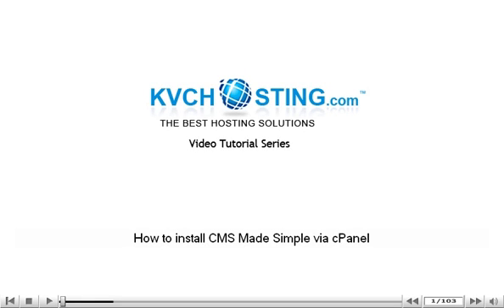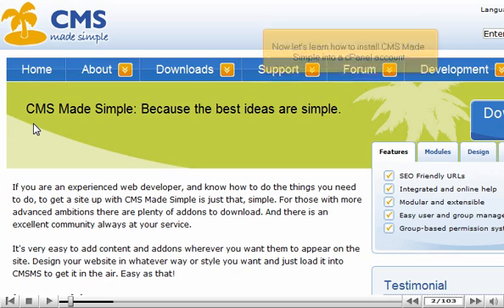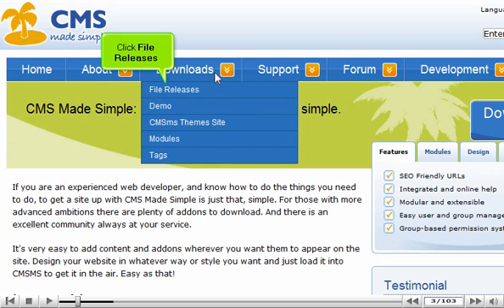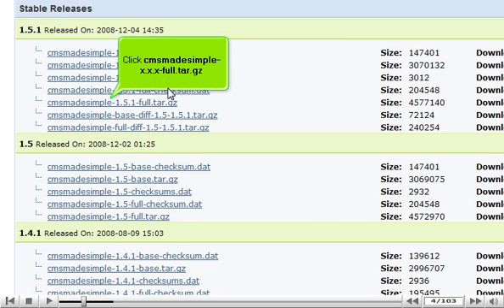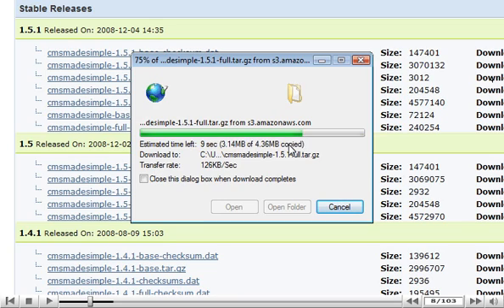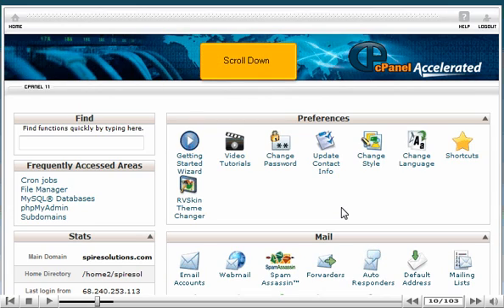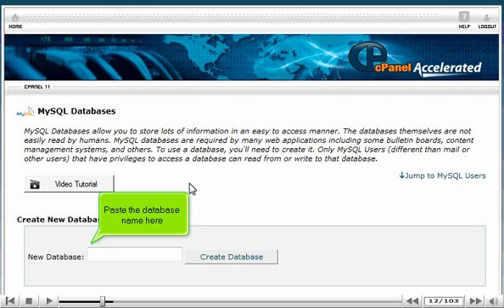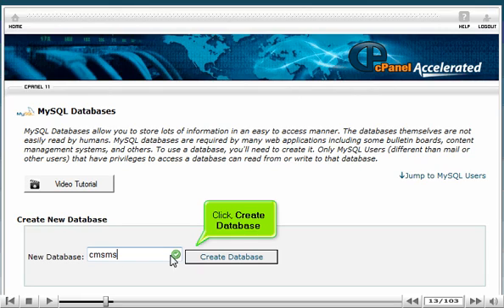How to install CMS Made Simple via cPanel - Cms Tutorials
How to install CMS Made Simple via cPanel
• Select the downloads tab. The next window will show the all releases, upgrades etc.
• Click on any release and save it.
• Now log in to your cPanel. MYSQL database has to be created for CMS made simple.
• Click on MYSQL databases. Give a database name and click n Create Database button. Database will be created. Click on Go Back tab.
• Put user name, password and create a new user. To complete the database steps, it needs to be given a new name. Give a new name to DB and click on Add button.
• Choose All Privileges option and click on Make Changes button. Go Back and click on Home icon.
• MySql Database, user created and user assigned to new database.
• The next step will be to upload CMS made simple achieve to server and get ready for its installation.
• Check files menu and click on File manager option. Double click on public_html. Click the upload icon on top. The selection window will appear, from where you can browse the files to be uploaded. Once finished, get back to the previous directory by tab given below.
• Scroll down and click on the file archive, verify the extraction path. Click on �Extract files� when finished the task.
• The next step is to make certain directories writable. Select the files and click on change permissions options. Give them the permissions desired by you. You can notice the new permissions, mentioned with file names. You can also do it for templates, images and cache settings.
on your browser. Click on Continue button for a new installation. Select the language of your operation. Click on continue button.
• Click on New file icon. Name the file config.php and change its permissions (as already explained above).
• Scroll down and check for File Creation Mask.
• Create admin account information. Scroll down. The next step is to enter DB information in the text boxes provided. Click on continue button. Tables of DataBase will be created successfully.
• The installation will be done and you can start using CMS from cPanel.